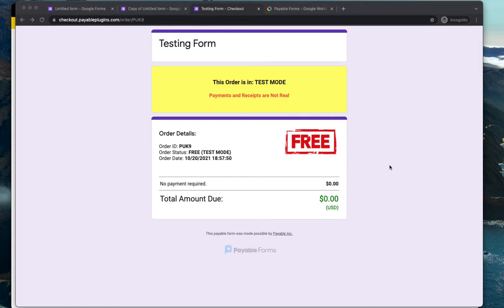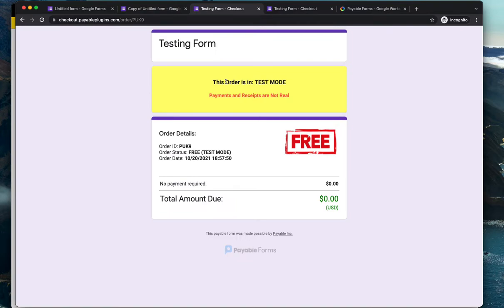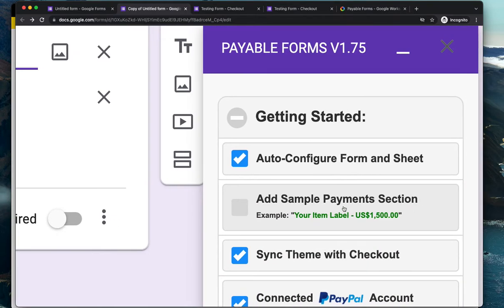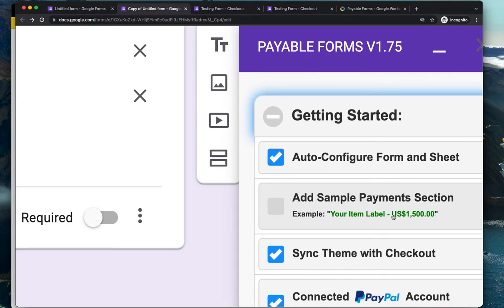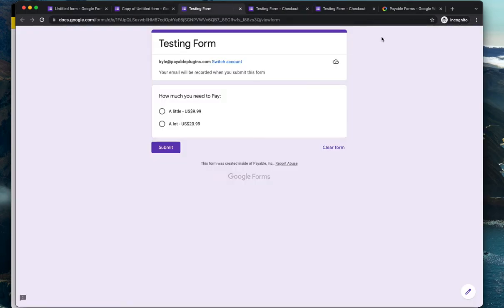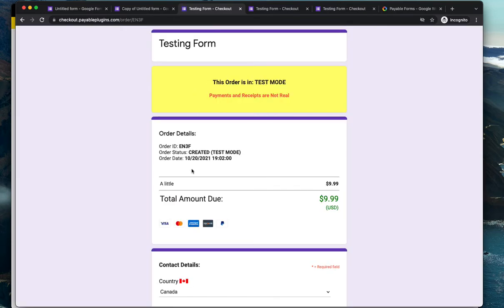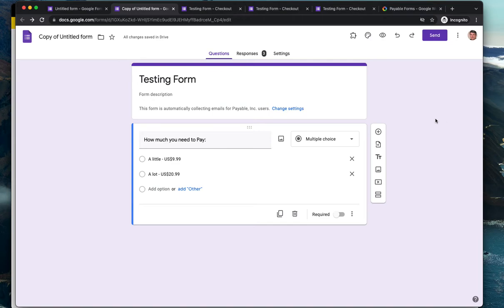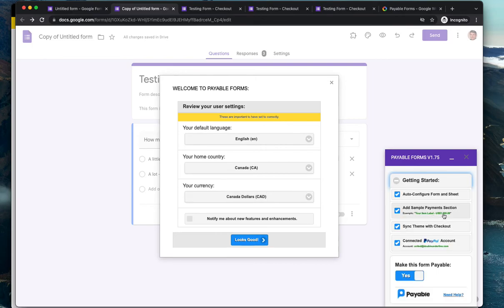"Free Order" - Payable Forms Troubleshooting Money Formats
If your Payable Google form is telling your customers that their order is free, when you were expecting them to need to have an amount to pay...  Please follow along with the steps in this video to help do some troubleshooting to get the money amounts in the right format.